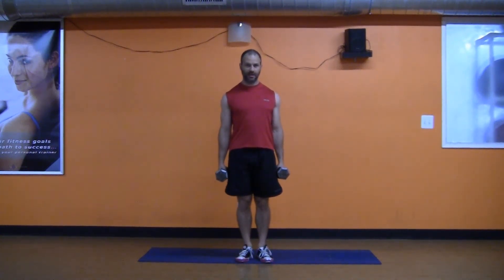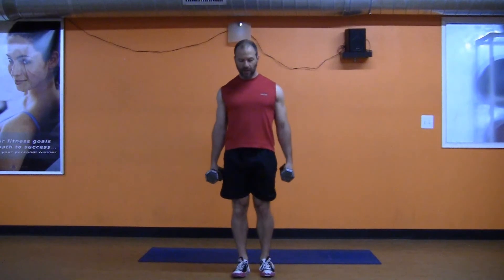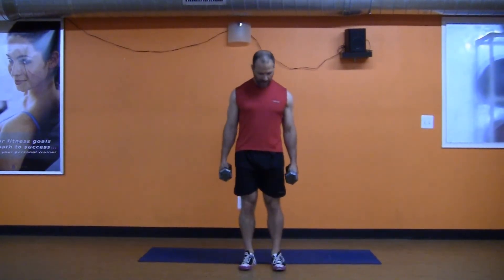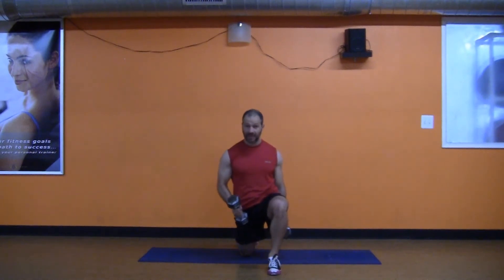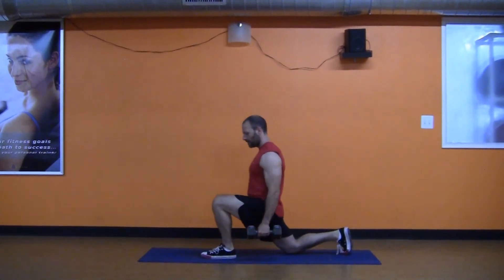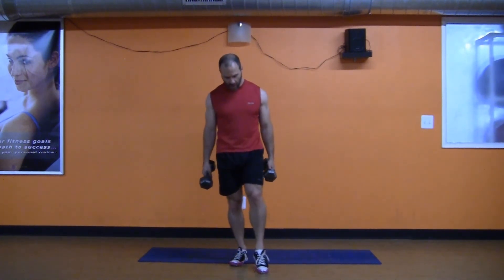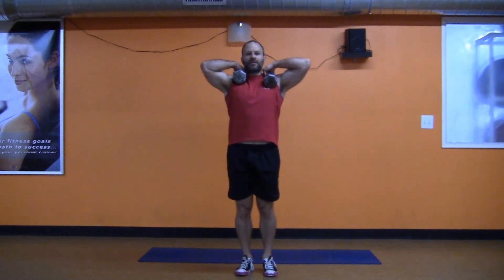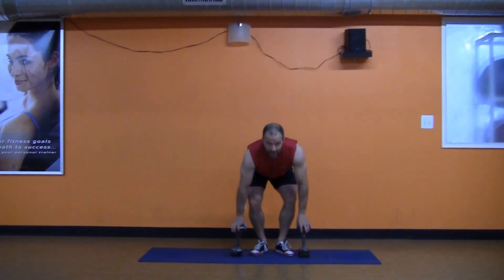Lunges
Standing with a dumbbell in each hand, lunge backwards with one leg, with the following two goals in mind for the leg in front. First, do not let that knee cave in towards your body! Think about actively squeezing the glute on that leg so the knee pushes outward, away from your body. Second, when you do lunge back up, press off with the heel of the front foot, not the toes.

If this is all too hard, just get into a split stance and lunge up and down, meaning the feet never leave the ground -- you can just have one leg in front, the other in back, lunge up and down without ever lifting the feet, and then switch to the other leg.

In either case, perform a total of eight to ten reps for both legs.